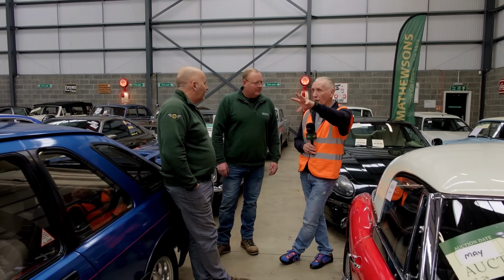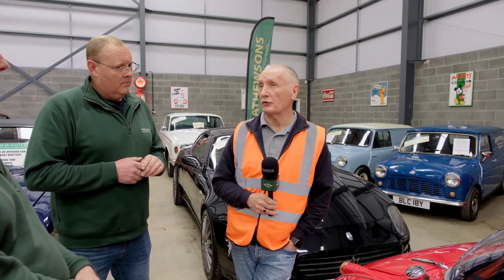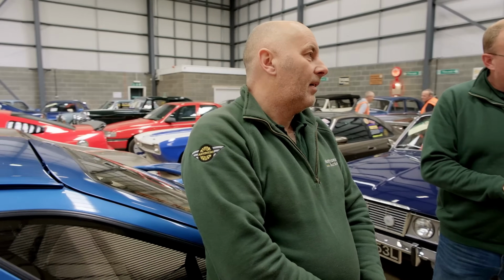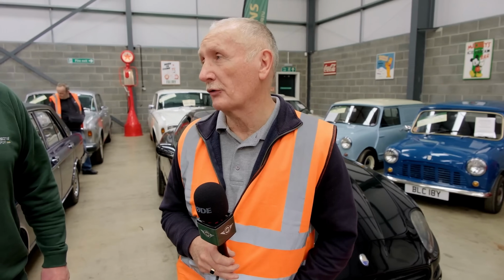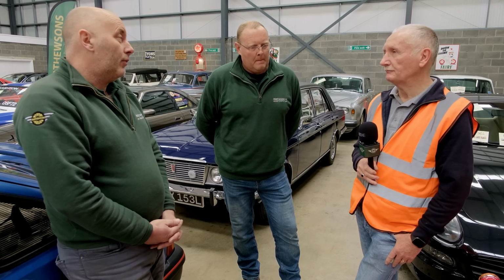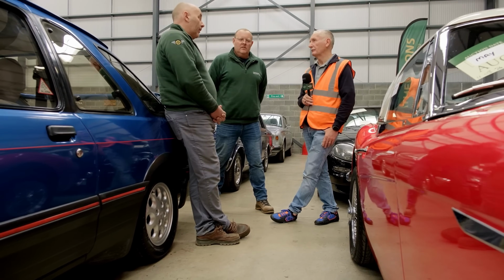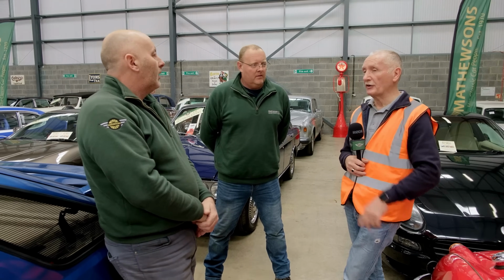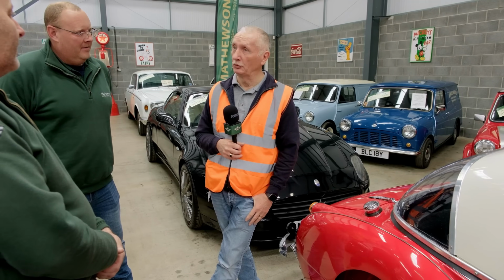Ford RS2000 Competition Winner | Meet With Dave and Paul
We recently welcomed Chris to our Pickering showroom after he won a competition at a classic car show for the restoration of his car and we had a great chat with him about his restoration and classic car shows.

Join Derek, Dave, Paul and everyone at Mathewsons Classic Cars for our live online classic car, motorcycle and memorabilia auction on 12, 13 & 14 June 2024.